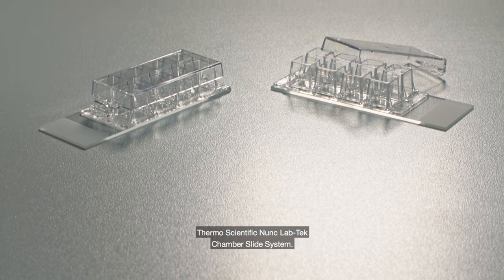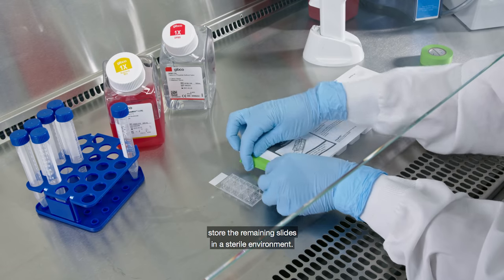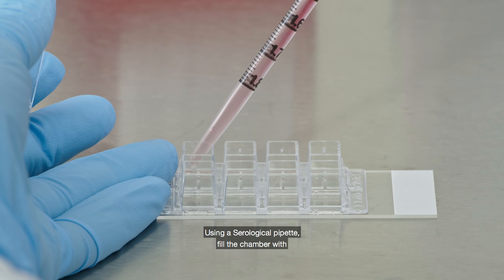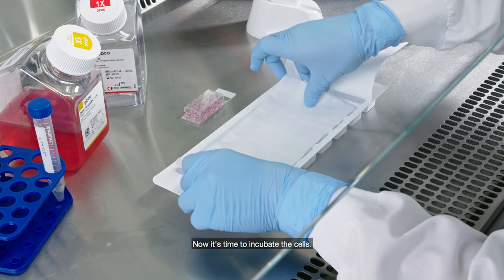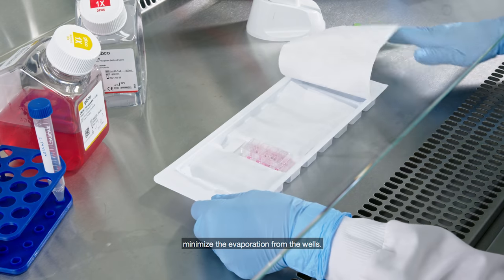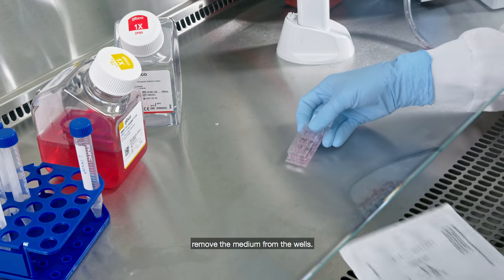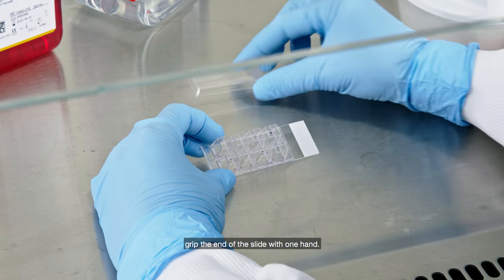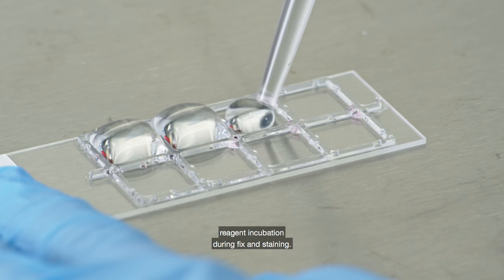Guide to Using Nunc Lab-Tek Chamber Slide System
Step-by-step guide on using the Lab-Tek Chamberslide system.